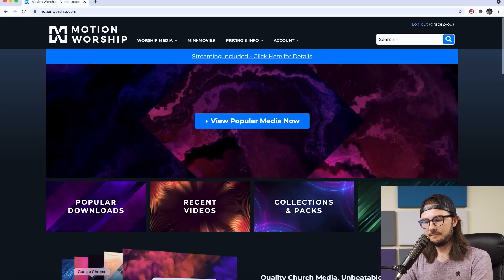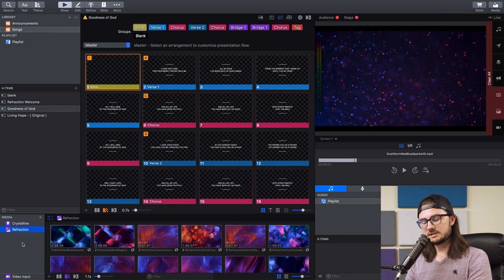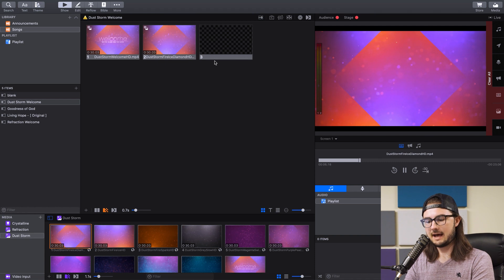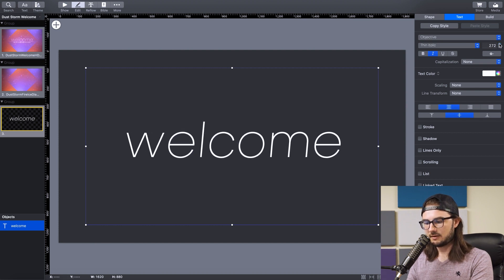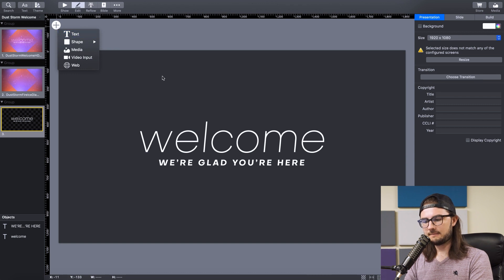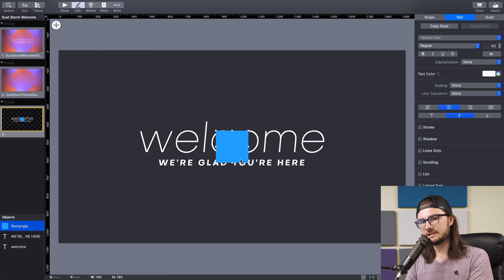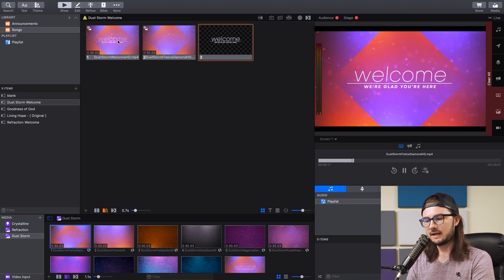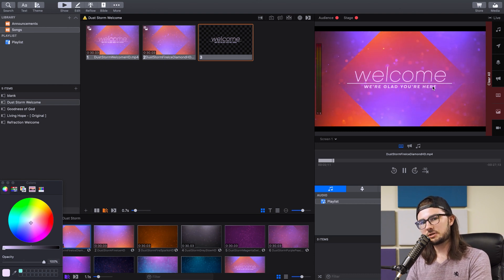Custom Title Slides | ProPresenter in 5 Minutes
This “ProPresenter in 5-minutes” series is hosted by Chris Fleming, Motion Worship Creative Director, professional drummer and music director from Minneapolis, MN. In this collection of concise tutorials you will learn about the ProPresenter interface, how to customize slides, build a library of songs, compile a full church service, and tons more!

In this specific video tutorial, Chris will walk you through how to customize title slides with your own text in order to match an existing collection of graphics.